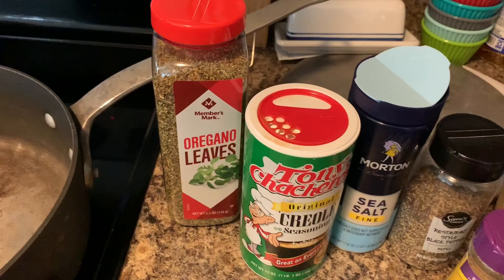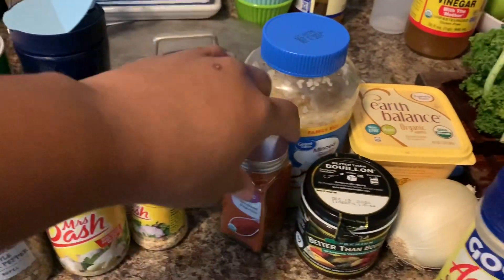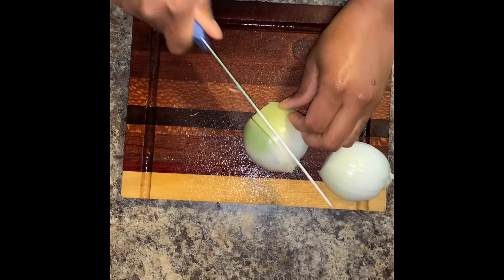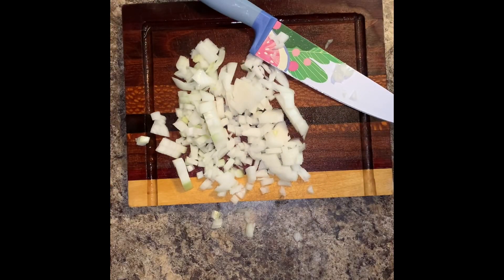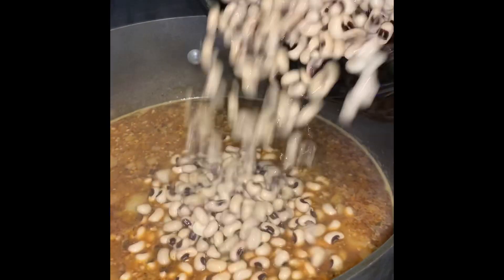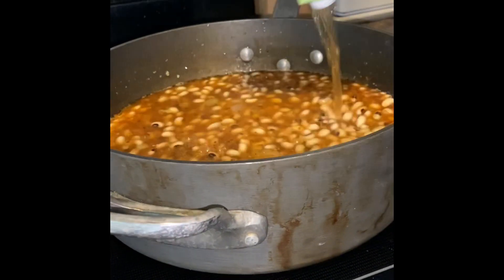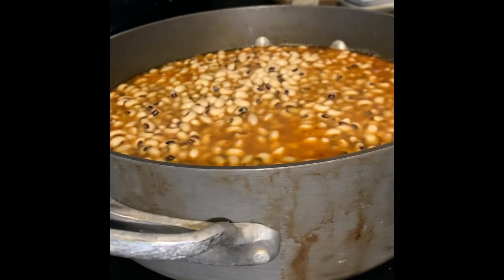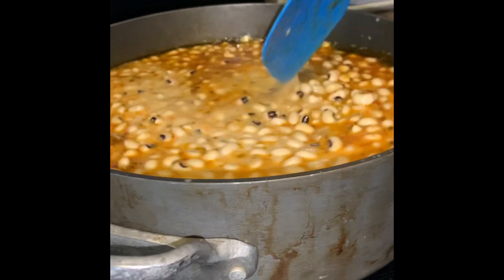Vegan Blackeyed Peas